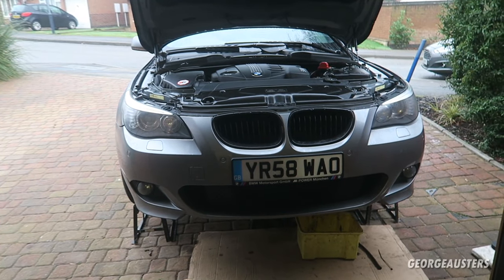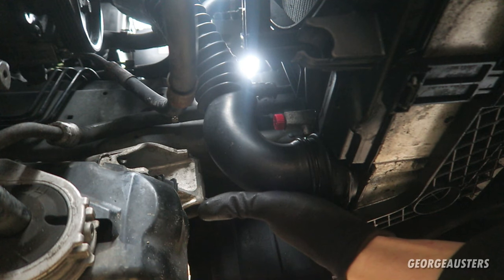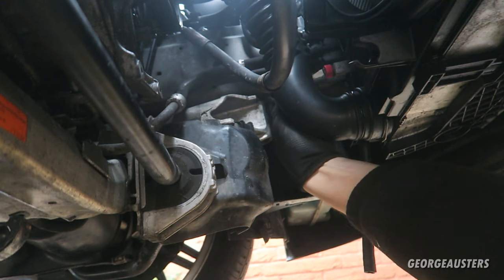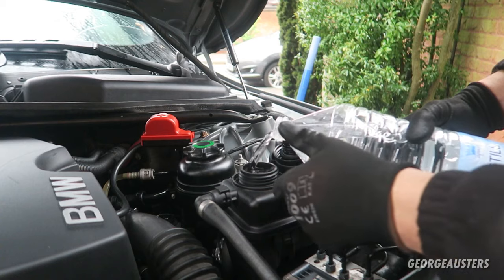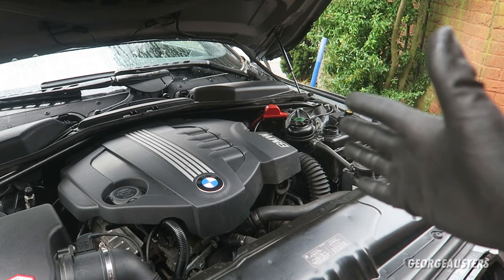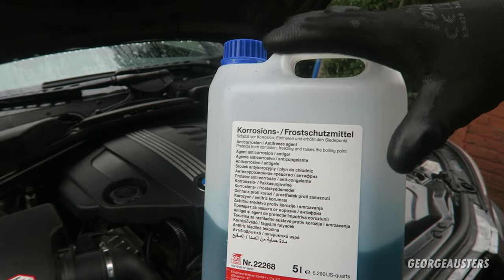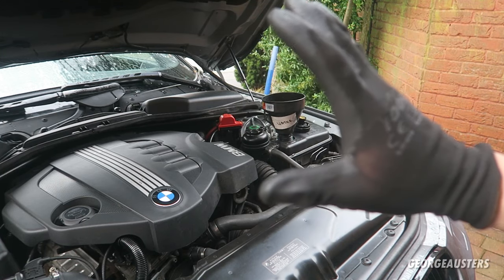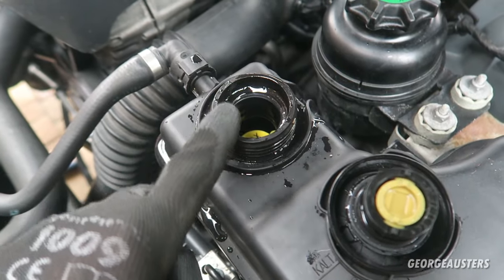BMW COMPLETE COOLANT FLUSH *How To Guide*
In this video I show you exactly how to do a complete coolant flush on the BMW E60 / E61 5 series.